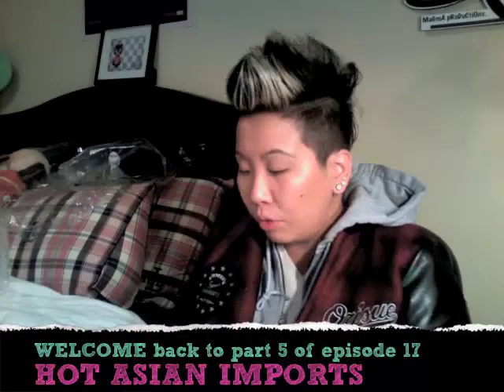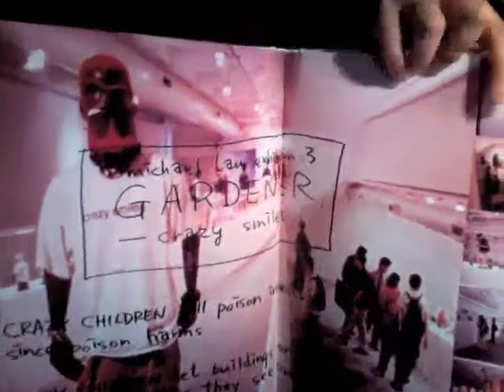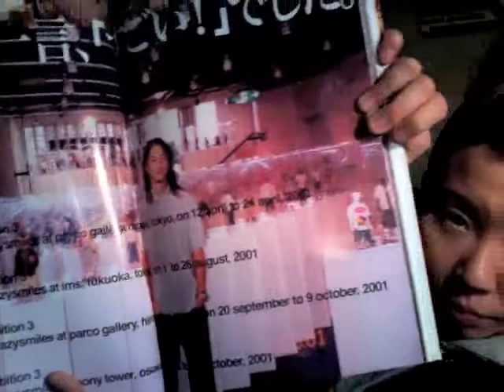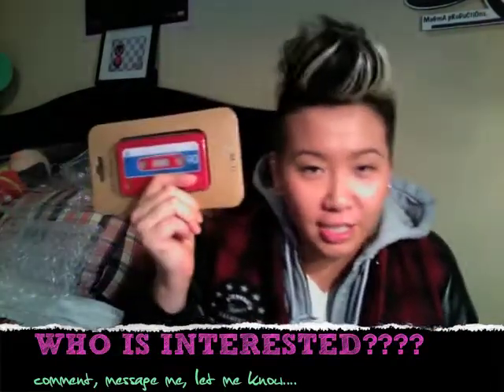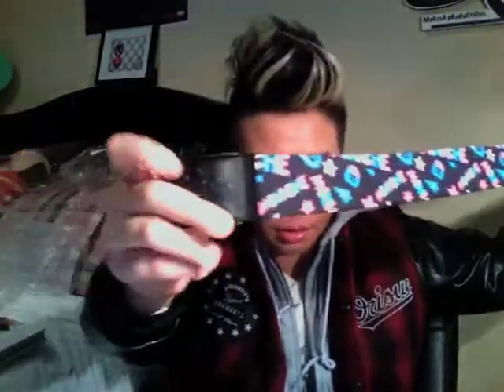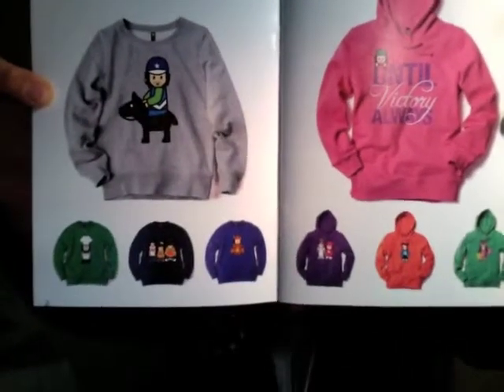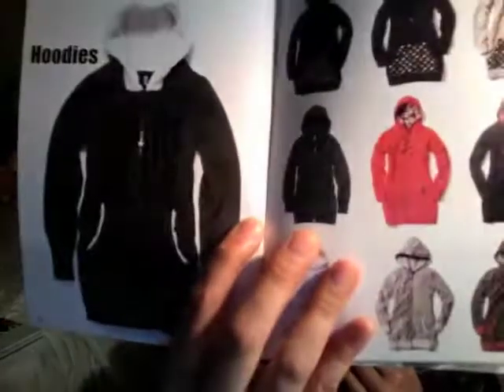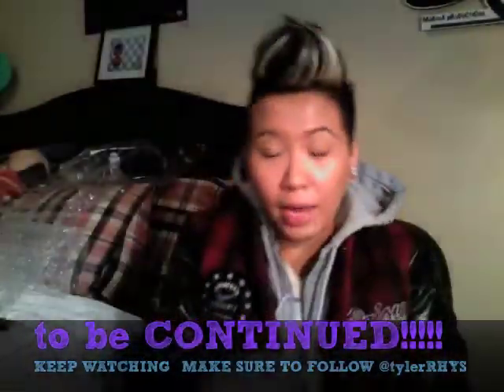mlq™TV_EPS 17_pt5 HOT ASIAN IMPORTS CHE Michael Lau & KARMALOOP REVIEW - DGK GSHOCK ORISUE LRG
- HOT ASIAN IMPORTS!
- KARMALOOP REVIEW !

...special THANKS to:

 GREG, DENNIS, ABIGAIL over at KARMALOOP
for the wonderful gifts~ much appreciation.

JOHN KO & JIMMY for the HK IMPORTS!
JENN for the SECRET SANTA GOODIES!

 A breakdown of each NEW item received this week!
Everything from:
OBEY, ORISUE, LRG, SUPRA, MISHKA!
HOT ASIAN IMPORTS!

 WATCH LOVERS! Finally, the revelation of DGK x GShock watch!

 SHOP HAPPY & SAVE!
+ my REP CODE (MLQMADE1203)
with KARMALOOP.COM